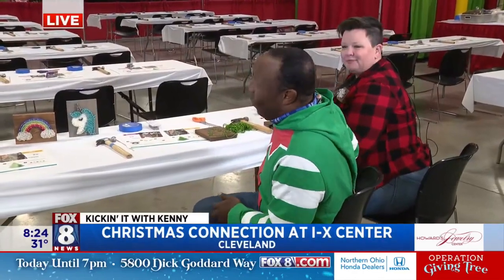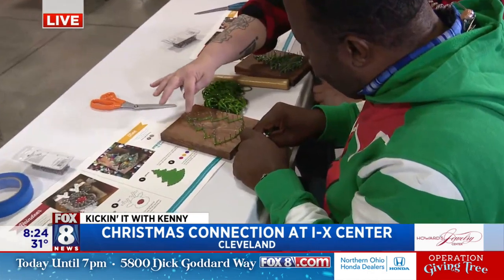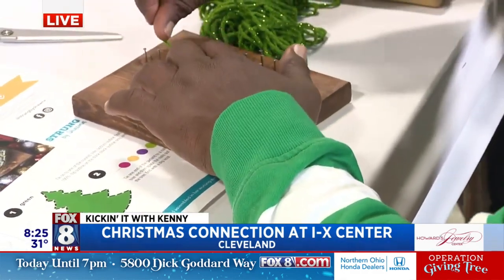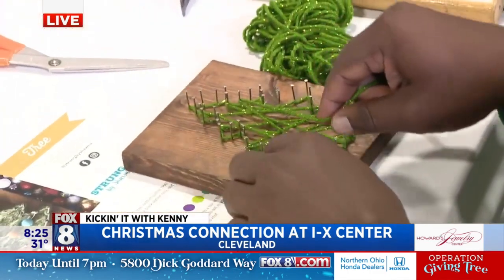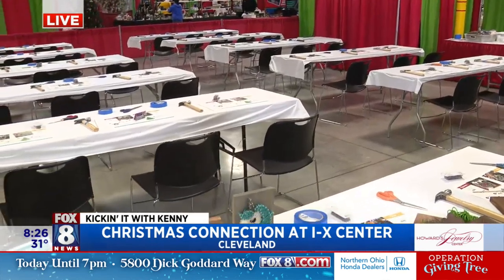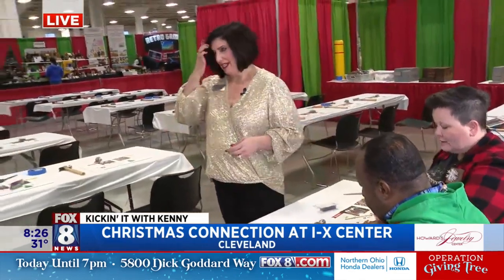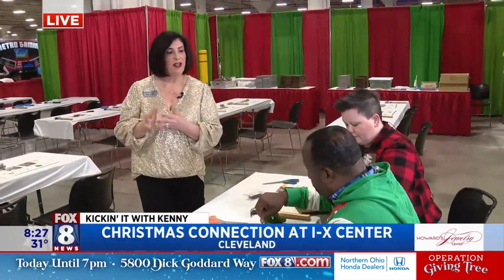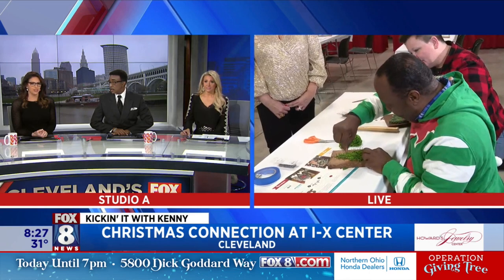FOX 8 NEWS Cleveland Kenny's Shopping For Wayne At The Christmas Connection